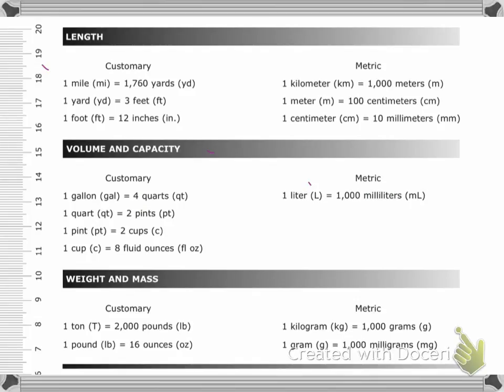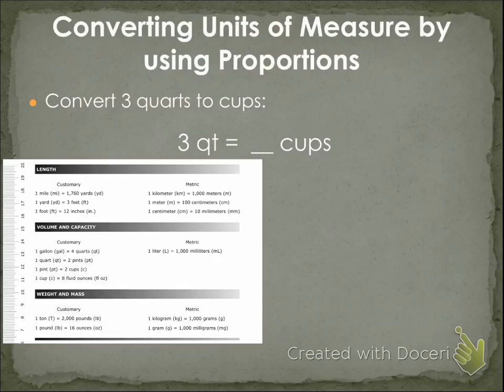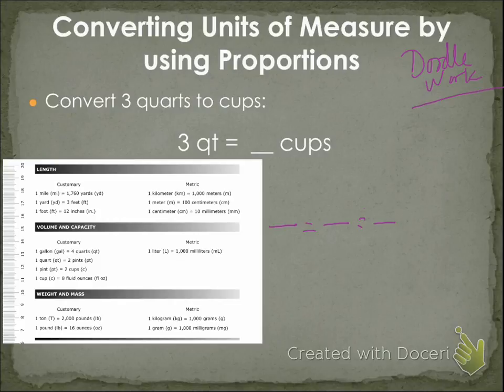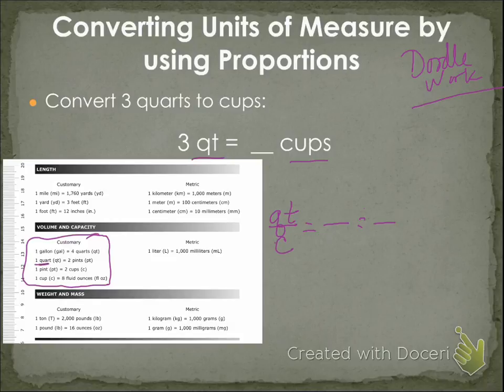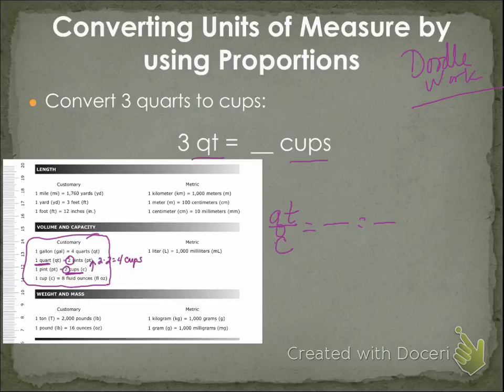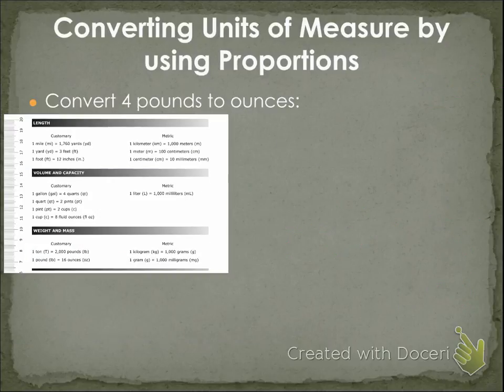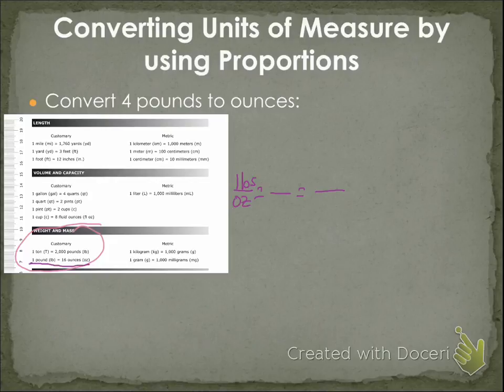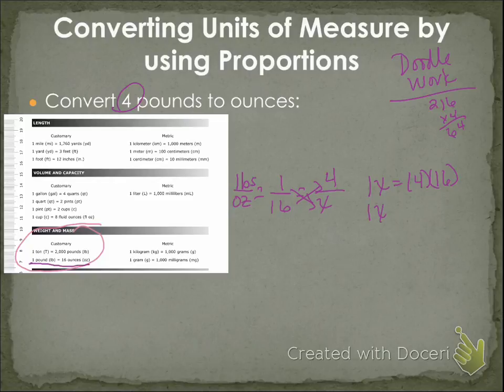Converting Customary Units